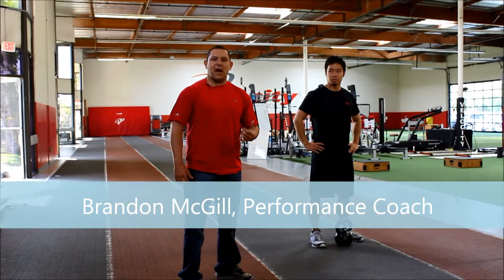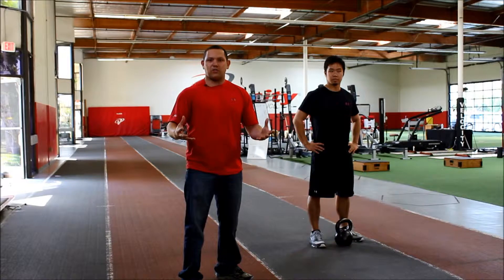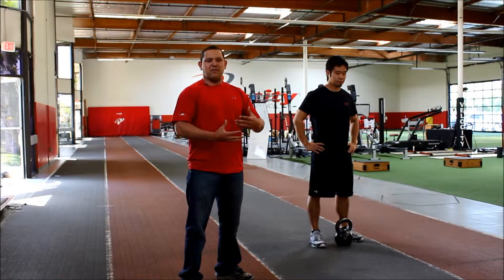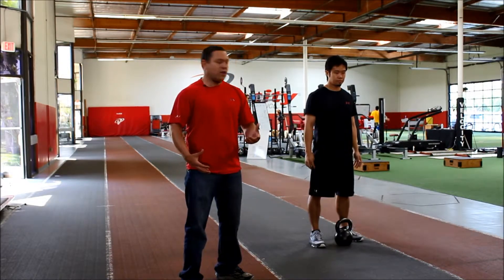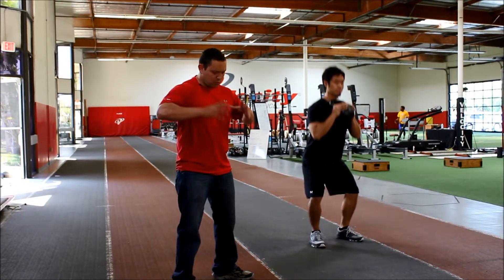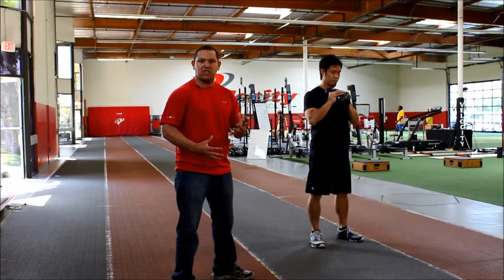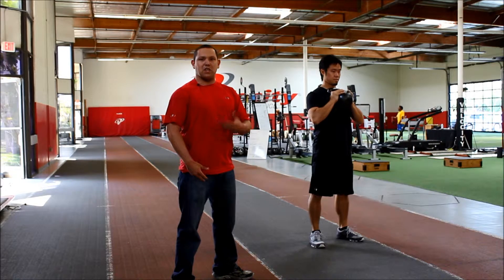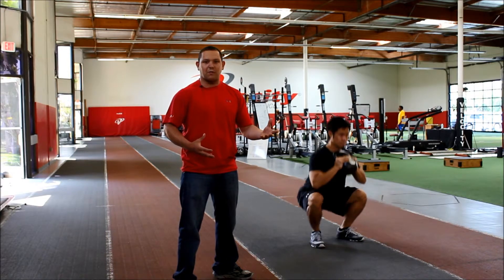Kettlebell Goblet Squat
This exercise is a great tool to build functional strength and reinforce proper squat mechanics.